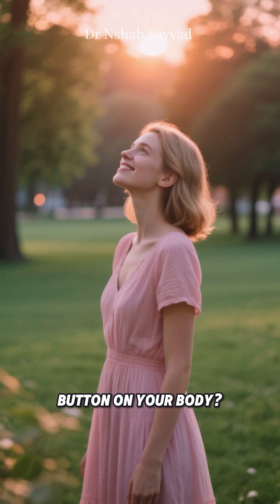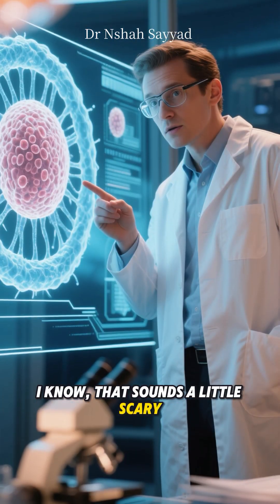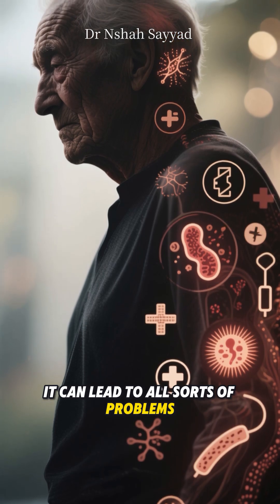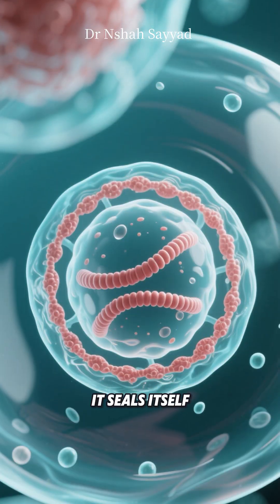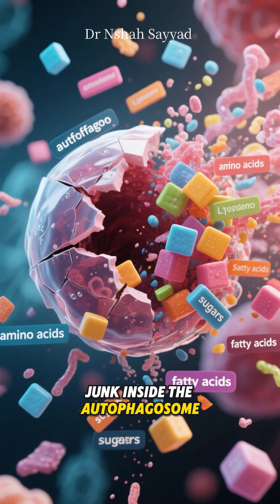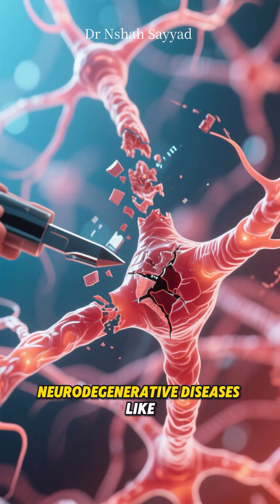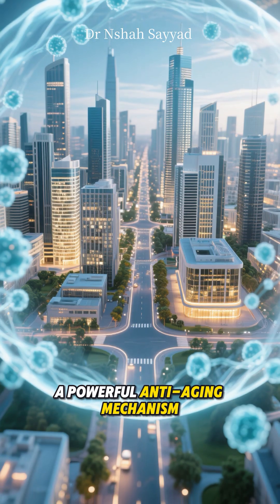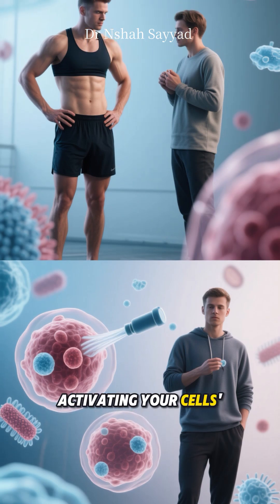What is AUTOPHAGY? 🤔 Why Doctors Call it the "Anti-Aging Switch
Autophagy is your body's ultimate natural recycling system! 🧬 Learn the fascinating science behind how your cells clean house, remove damaged organelles (like worn-out mitochondria—mitophagy!), and recycle materials to promote longevity and cellular resilience.
Discover the simple lifestyle hacks like intermittent fasting and exercise that flip the autophagy switch by affecting pathways like mTOR and AMPK. This isn't just about dieting; it's about activating a vital homeostatic mechanism for anti-aging and metabolic health.